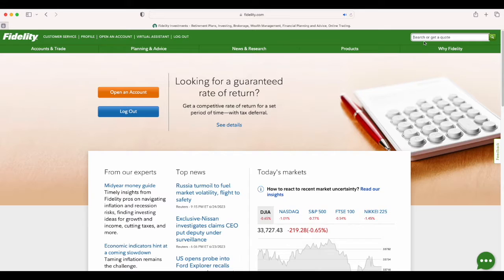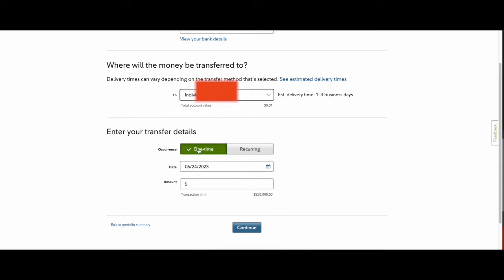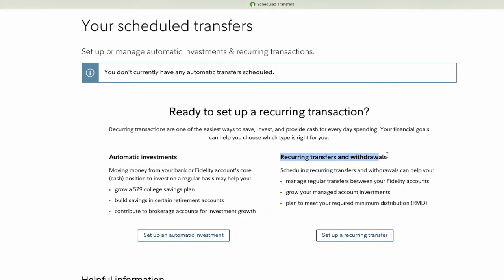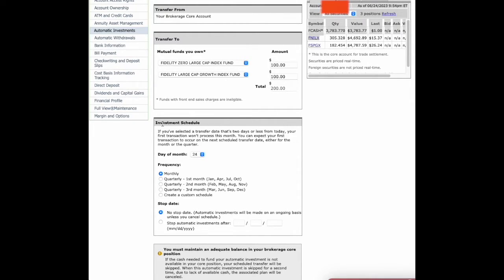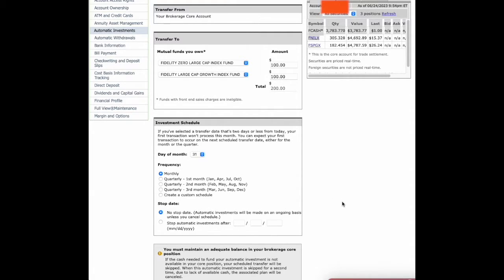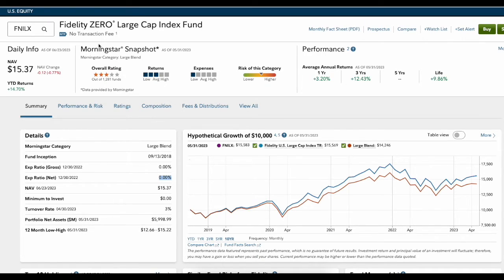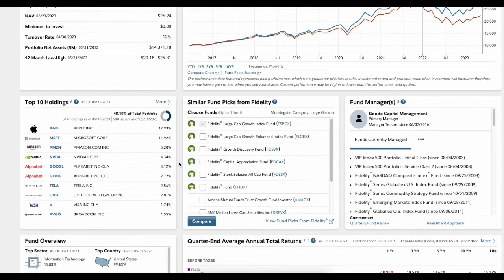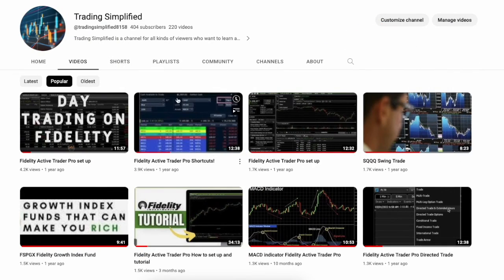Fidelity Automatic Investing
In this video, I demonstrate step by step how to set up recurrent monthly investments. At the end of the video, I also show two index funds that I invest long term every month.
0:00 Intro
0:44 Auto Invest
1:00 Recurring investments
1:45 Transfer
3:15 Choosing Index fund or Mutual fund
5:55 Two Funds I Own Long term
6:26 FNILX
7:45 FSPGX
9:33 Trading Simplified channel